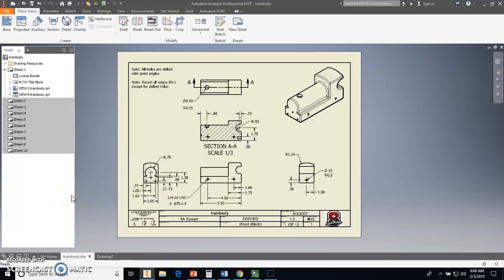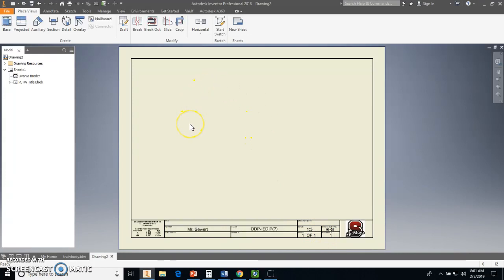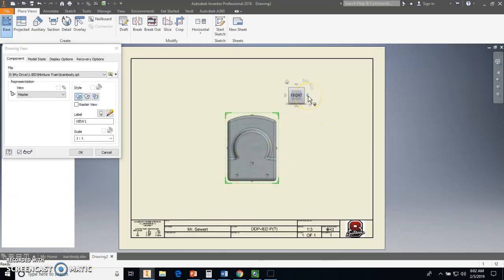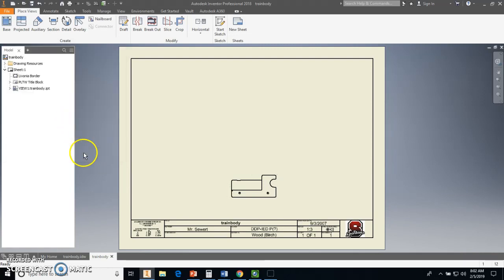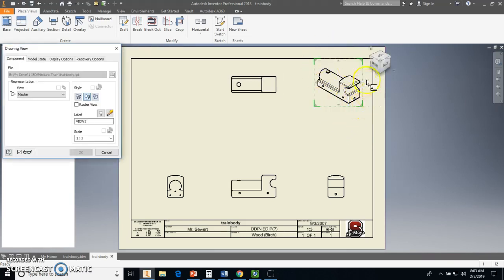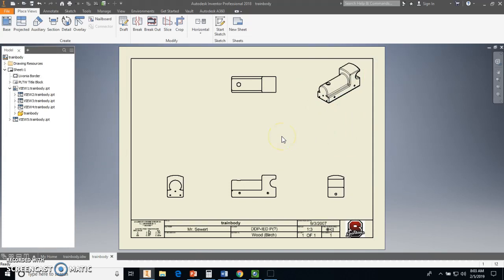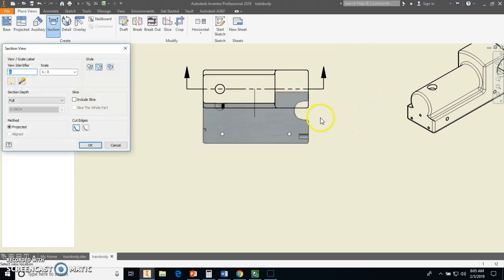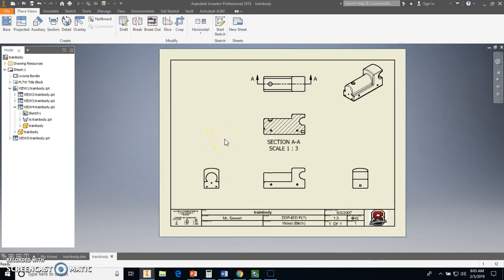1 - Min Train Dims Train Body Making the Views